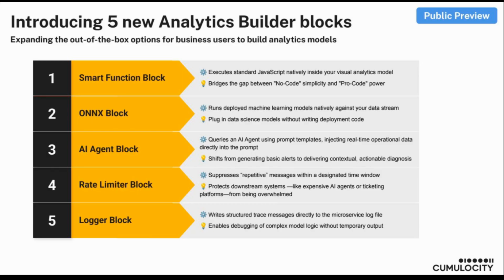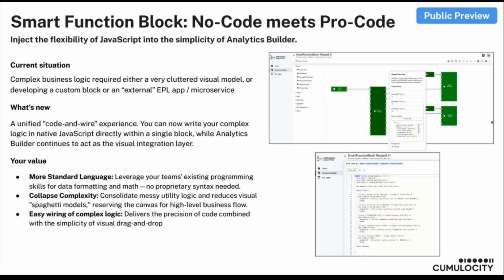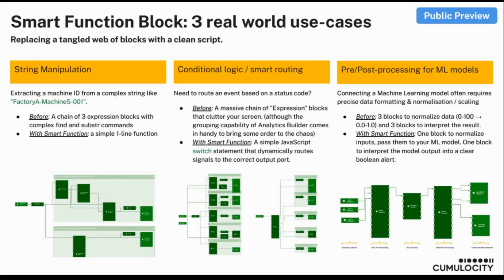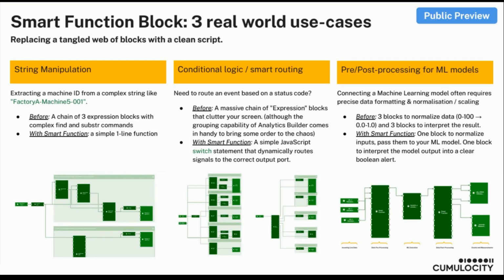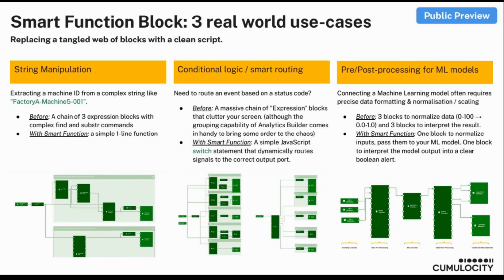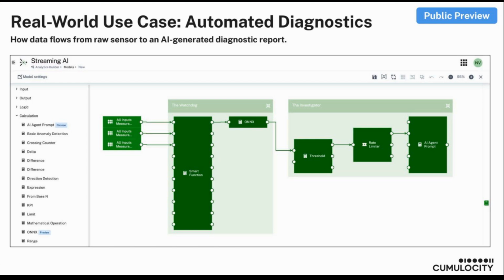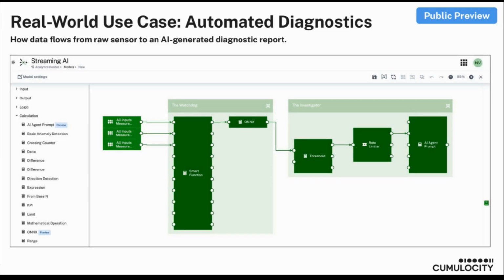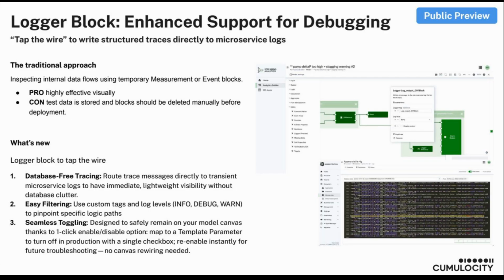What's New I May 2026 I Analytics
This recording demonstrates the five new public preview blocks in Analytics Builder that bridge the gap between pro-code and no-code in Cumulocity. Learn how to leverage the Smart Function block to write custom JavaScript directly on your canvas, deploy the ONNX block for high-speed machine learning model inferencing, and use the AI Agent block to bring generative AI into your workflows. Discover how combining these with the new Rate Limiter
 and Logger blocks enables a powerful 'two-expert' pattern that both detects operational anomalies and proposes intelligent diagnostic solutions in real time.

Note: This video is an excerpt from the May 2026 "What's New" webinar.